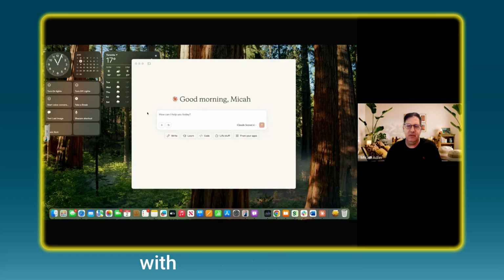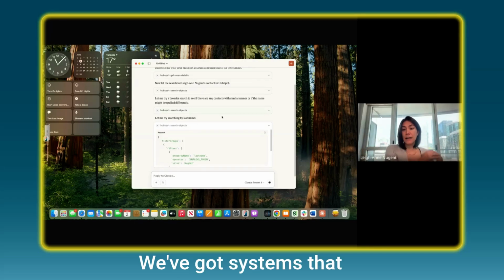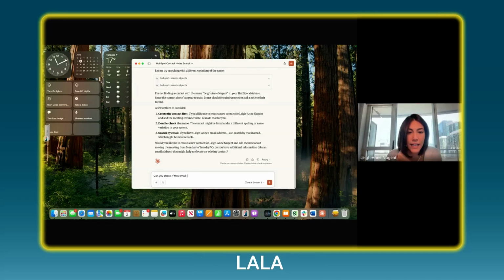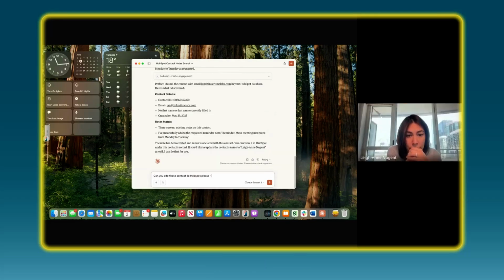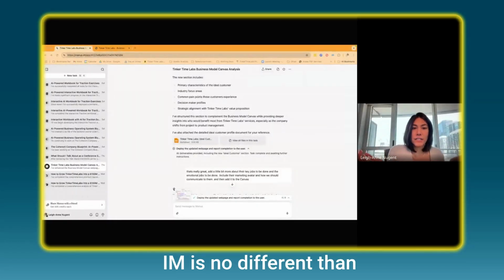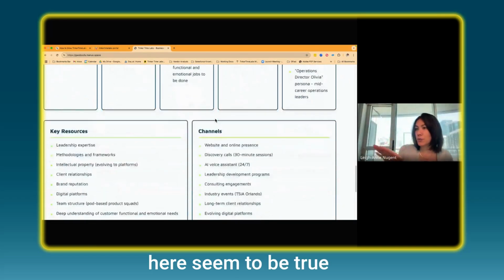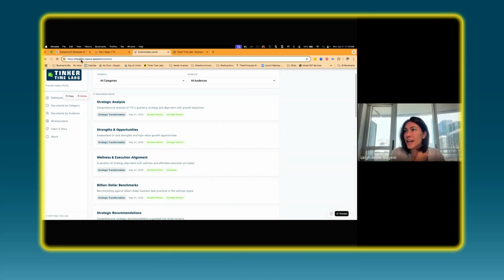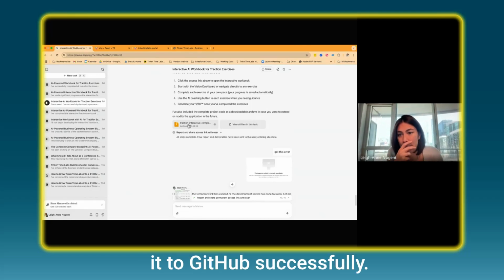Innovate, Play, Transform: Claude+HubSpot and playing with Manus AI 2025_06_02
Exploring HubSpot Integrations and AI Tools at Tinker Club: Future of Business Transformation

Join Leigh-Anne Nugent and Micah Adler in this engaging episode of Tinker Club as they explore the latest tools and technologies transforming the business landscape. Micah showcases his innovative uses for HubSpot's CRM and MCP server integration, while Leigh-Anne dives into her branding audit and use of AI tools like Manis AI to develop a strategic vision for Tinker Time Labs. Together, they discuss the balance between playful discovery and practical applications in the world of business transformation. If you're interested in technology, innovation, and business strategy, this episode is a must-watch!

00:00 Introduction to Tinker Club
00:48 Micah's HubSpot Integration Demo
02:25 Exploring Claude's Capabilities
04:43 Data Management and Integration Challenges
13:49 Leigh-Anne's Business Clarity Exercise
14:53 Leveraging AI for Business Strategy
27:43 Marketing and Outreach Strategies
28:58 Conclusion and Invitation to Join